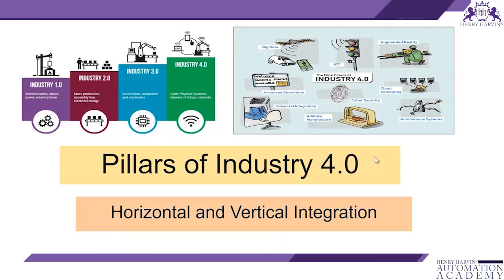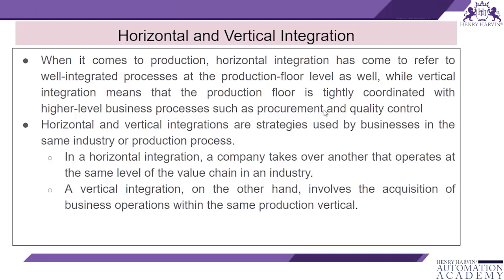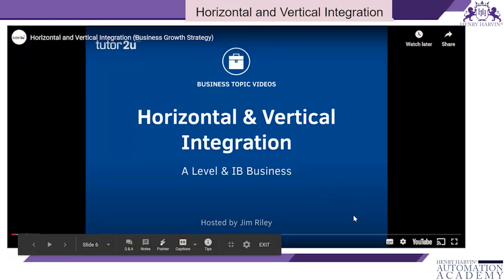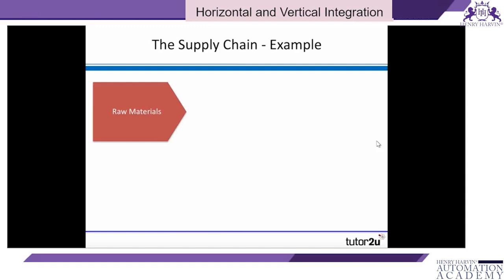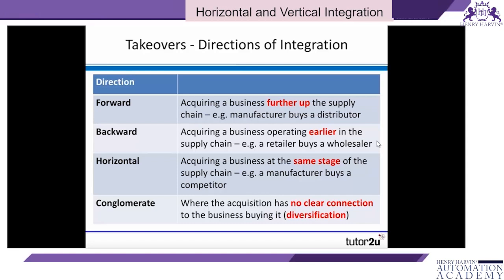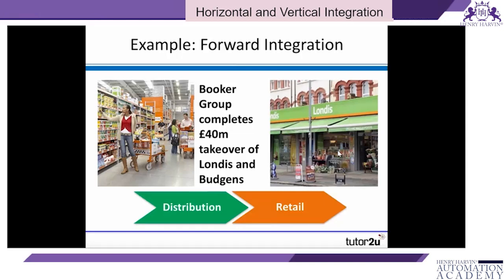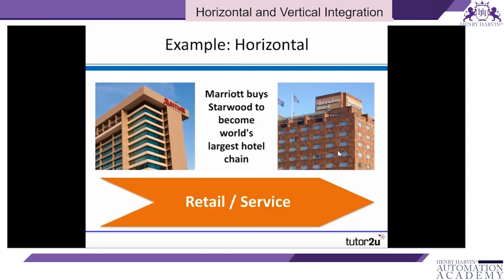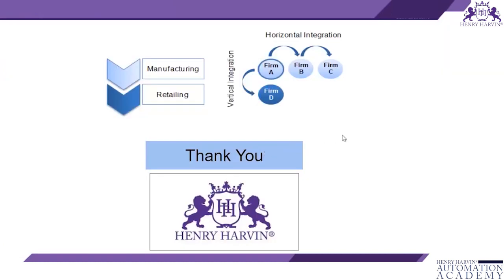Vertical & Horizontal Integration in Industry 4.0 | Training Course for Beginners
When it comes to production, horizontal integration has come to refer to well-integrated processes at the production-floor level as well, while vertical integration means that the production floor is tightly coordinated with higher-level business processes such as procurement and quality control.

Horizontal and vertical integrations are strategies used by businesses in the same industry or production process.

In horizontal integration, a company takes over another that operates at the same level of the value chain in an industry.
Vertical integration, on the other hand, involves the acquisition of business operations within the same production vertical.

Henry Harvin Education mentored by Chetan Bhagat is one of the largest Ed-tech companies present globally and they offer doctorate, degree, diploma, and certification courses online.